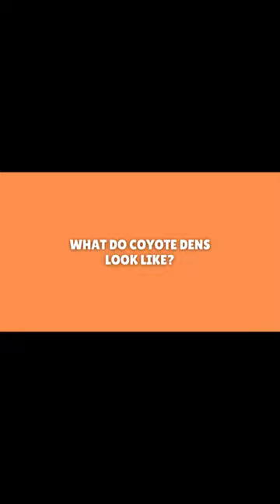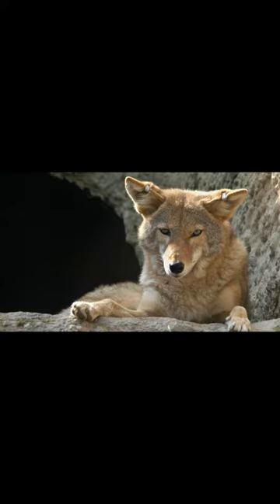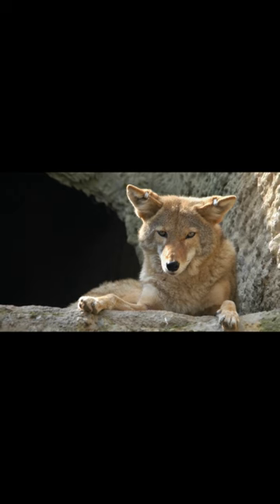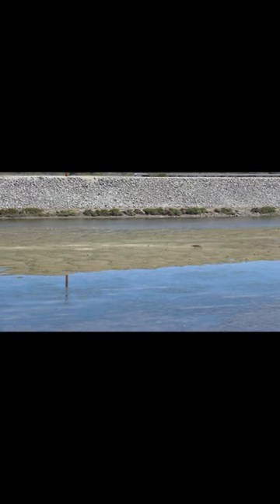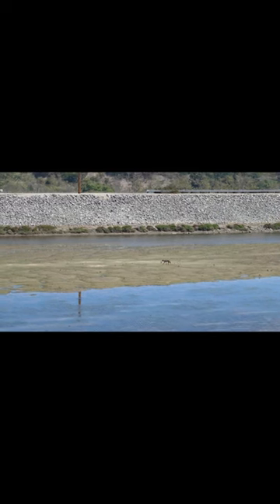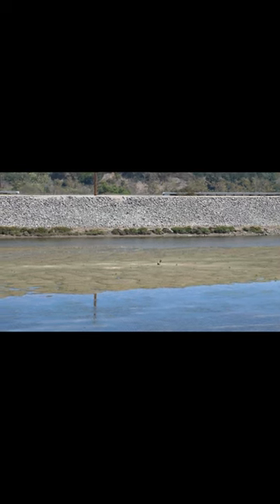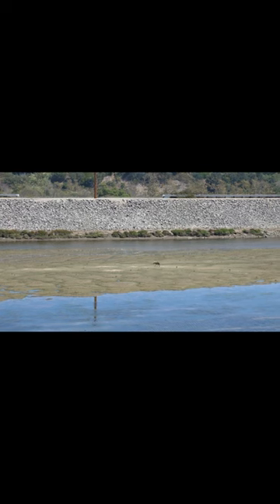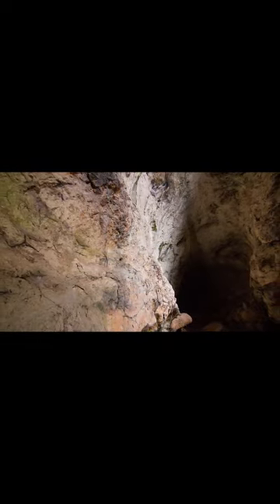What do coyote dens look like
Coyote dens are burrows that other animals have made, in hollow trees and rocky outcrops. Learn more in the full video Coyote Dens,